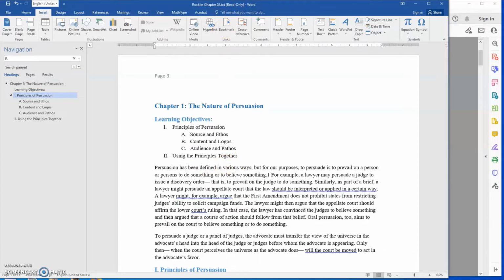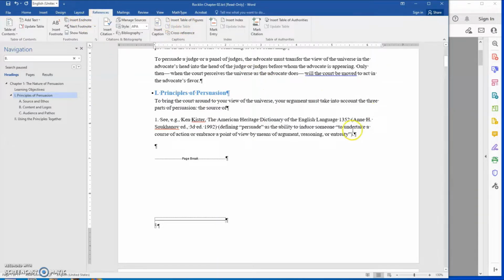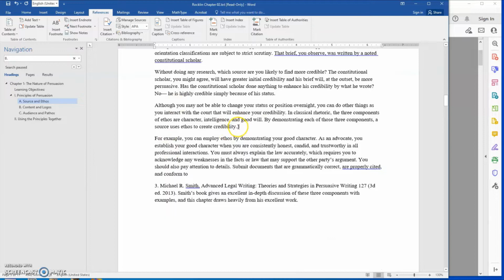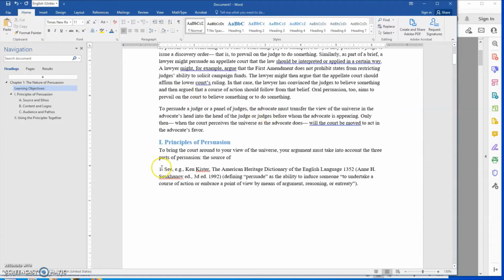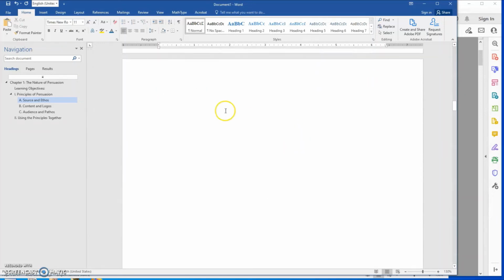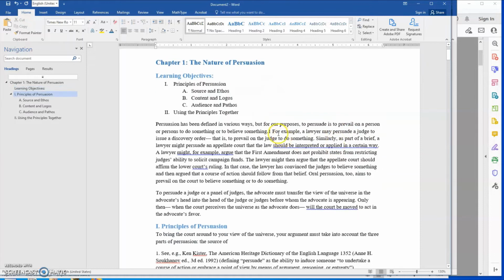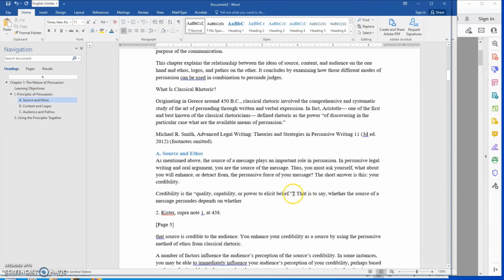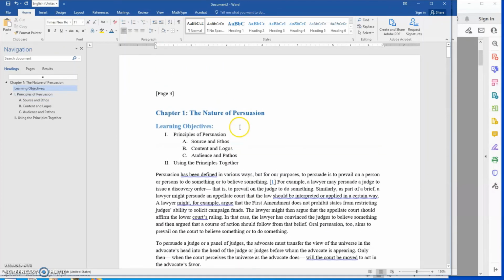MS Word Step 5 - Three Ways to Create Footnotes